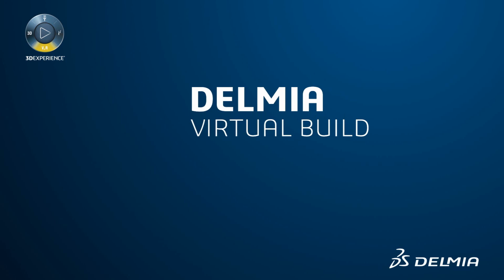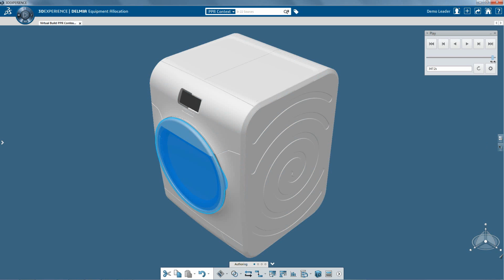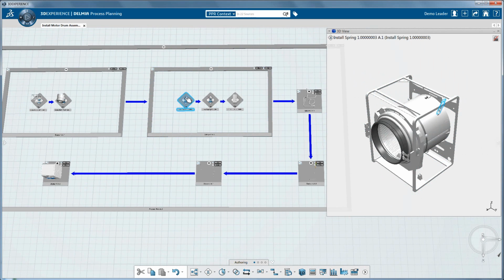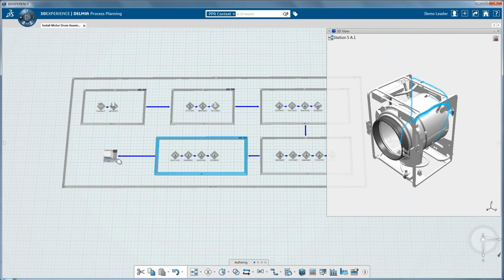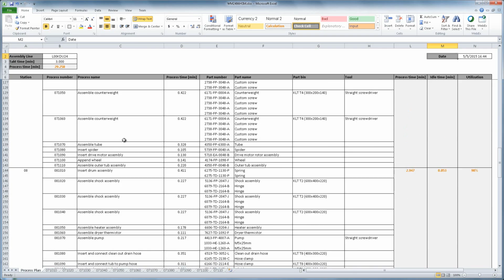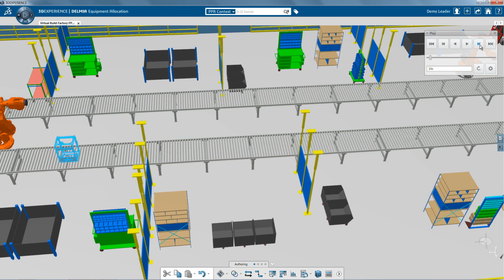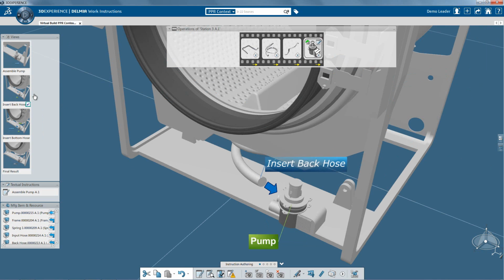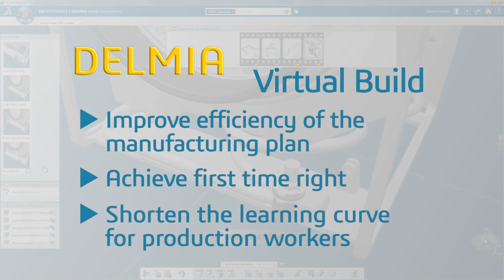Virtual Build of a Washing Machine | DELMIA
DELMIA’s Virtual Build solution provides DFA specialists and assembly planners working in the 3DEXPERIENCE® environment the ability to study new product designs and their associated assembly processes. Worldwide access from any engineering or production site provides all stakeholders with a clear visual understanding of the time and effort involved with each assembly step and the impact of design changes. The product build-up can be analyzed in the context of the assembly line – even if the line or factory does not yet exist.

DELMIA helps global business re-imagine their engineering, operations, and planning for manufacturing excellence.